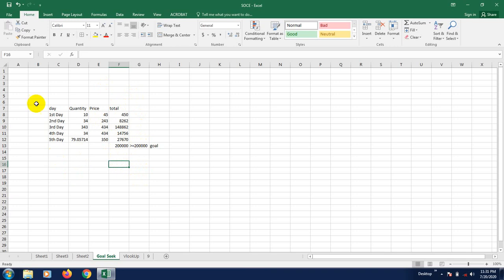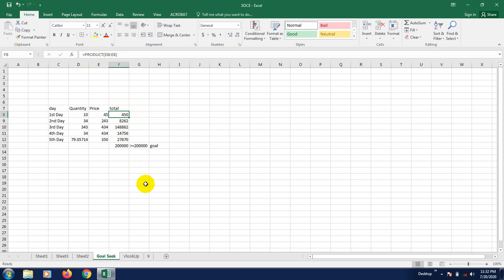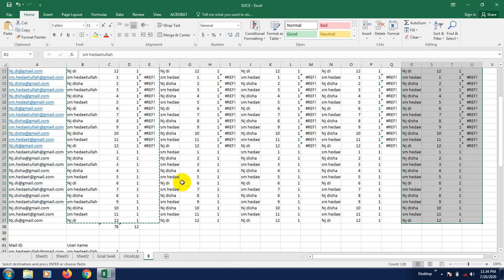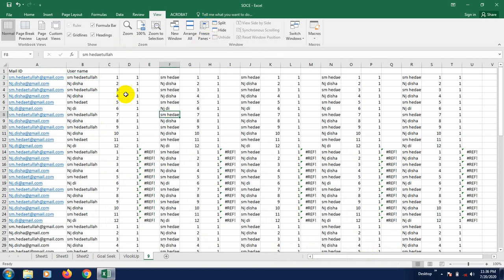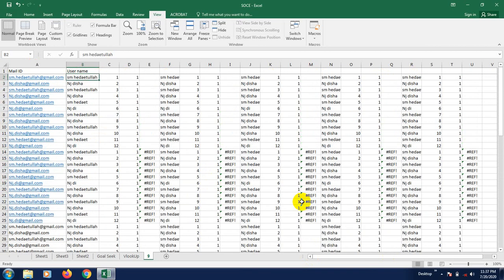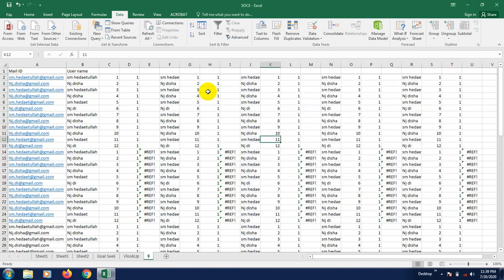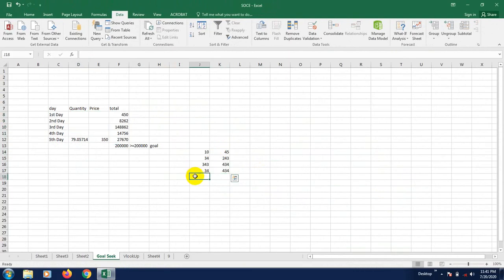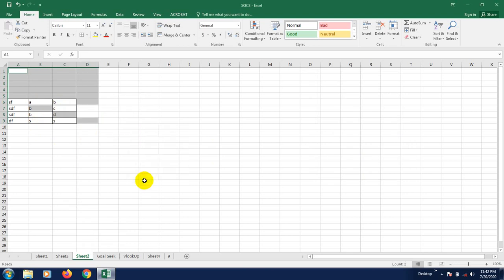Microsoft Excel tutorials | Best 25 Excel Trips and Tricks | Part-3